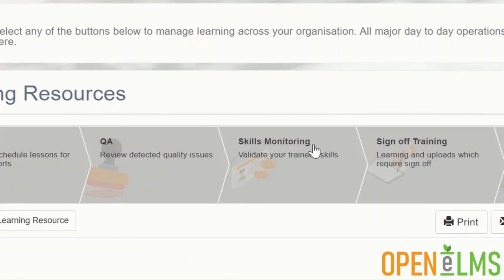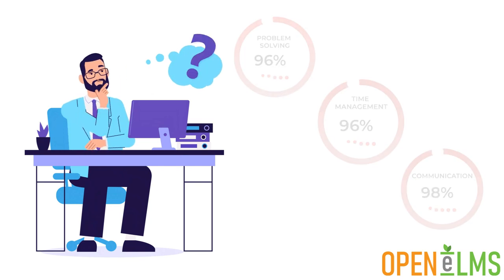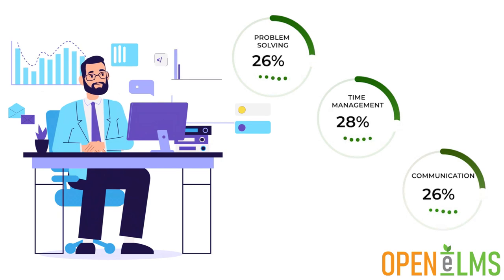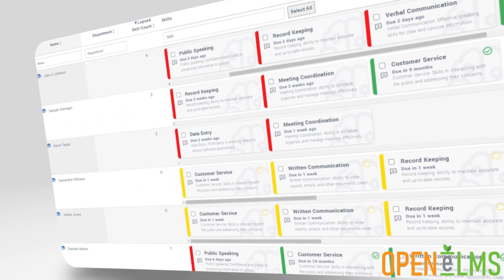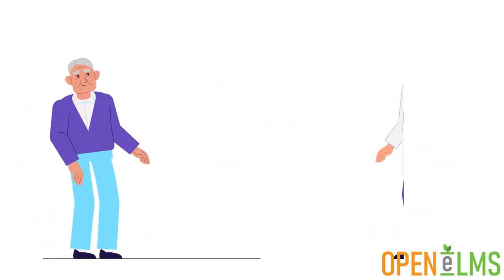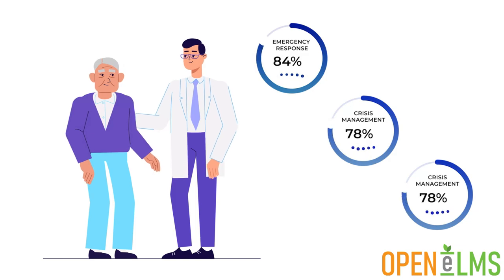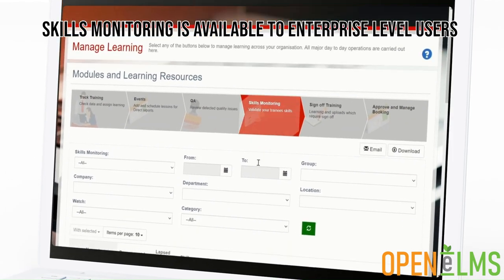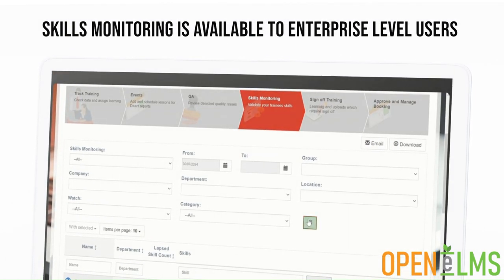Skills Monitoring - Open eLMS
Skills monitoring is an ideal addition for any organisation that actively tracks the status of skills. An employees skills can lapse periodically so refresher training is needed to ensure knowledge levels are up to scratch.

Open eLMS automatically refreshes associated learning when this happens and gives management the tools to audit skills across an organisation with an easy to understand Red Amber and Green indicators.

This functionality is ideal for fire services, police and hospitals, where updating skills is a core part of personnel management.

Skills Monitoring is available to enterprise level users of Open eLMS and can be purchased separately.